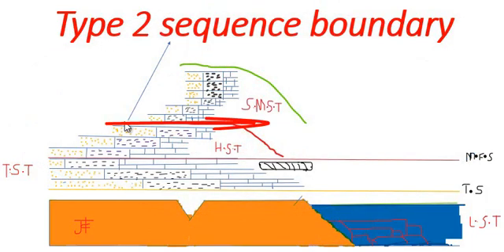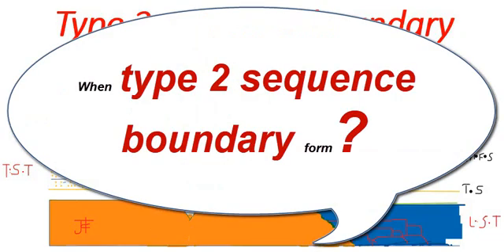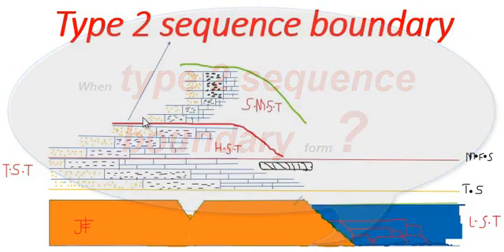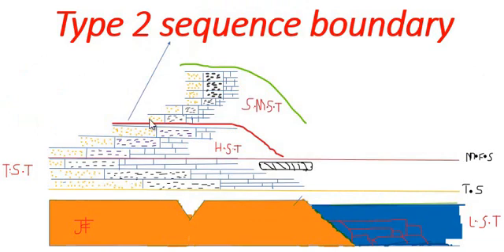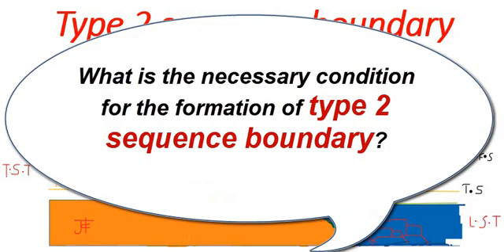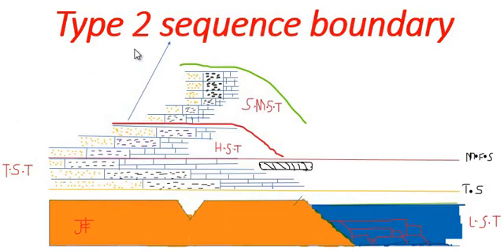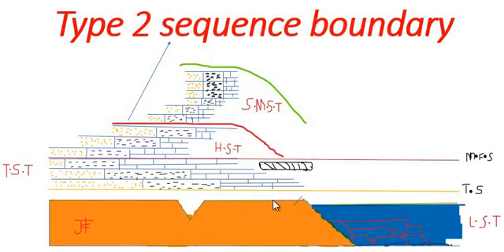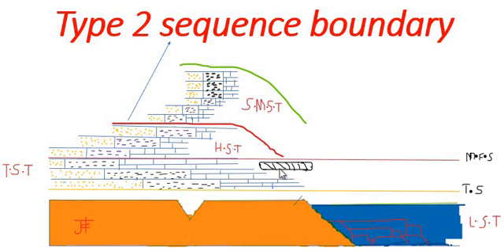Type 2 sequence boundary - Sequence stratigraphy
In this lecture the geological term related to sequence stratigraphy  the type two sequence boundary is discussed, also include comparison between type 1 and type 2 sequence boundary.